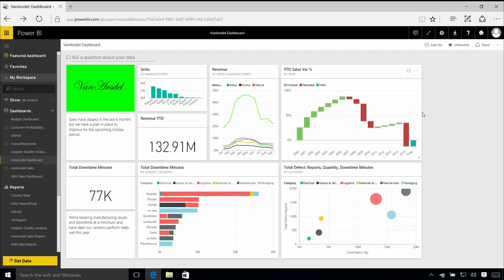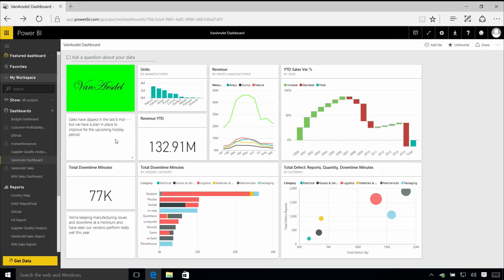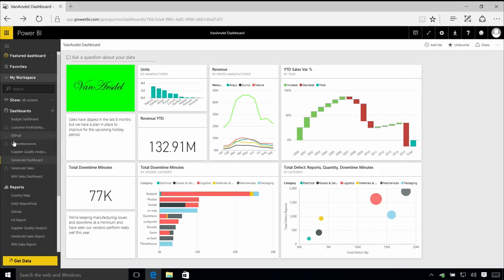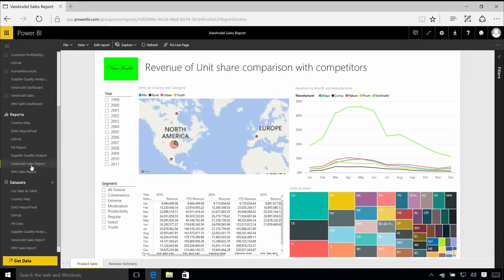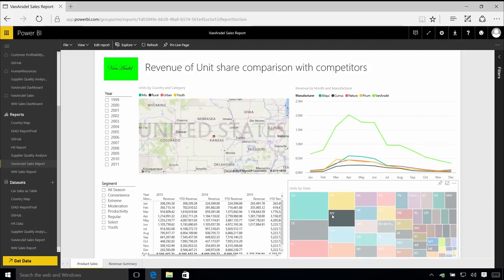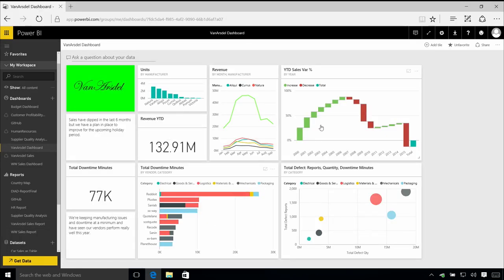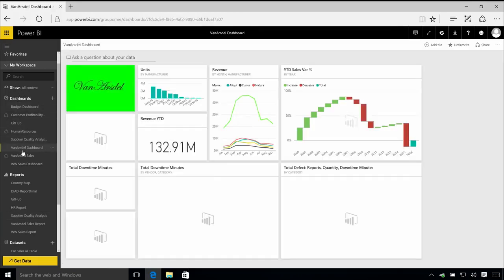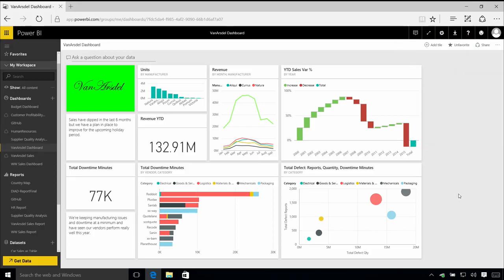4 2 Overview of dashbord and service